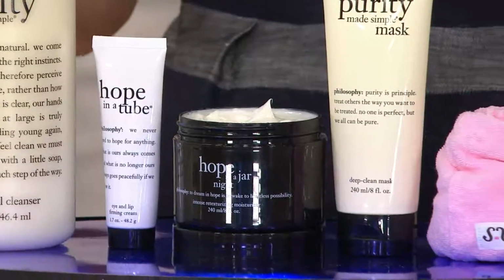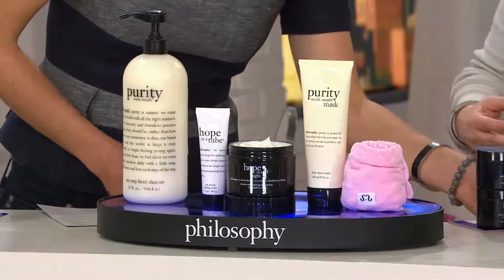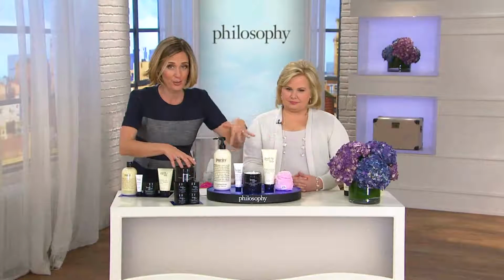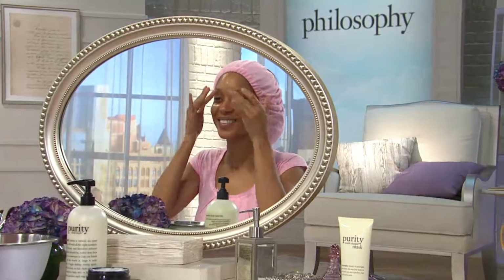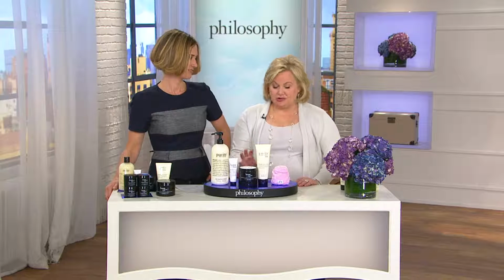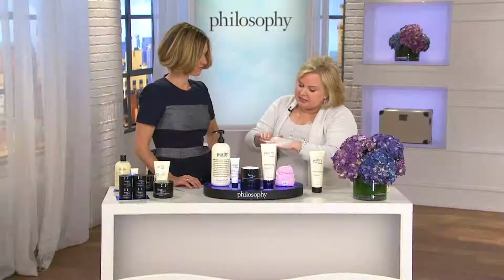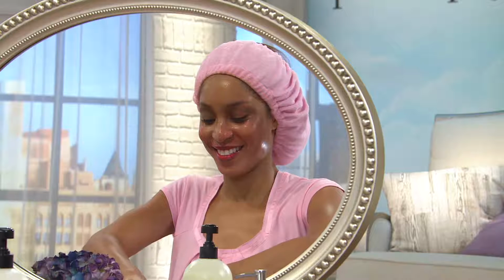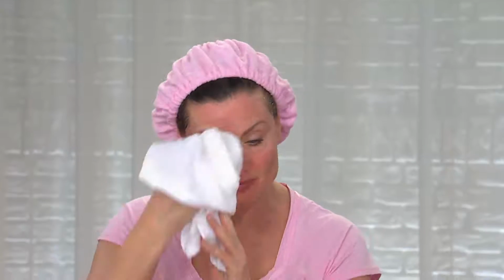philosophy super-size beauty sleep essentials with Kerstin Lindquist